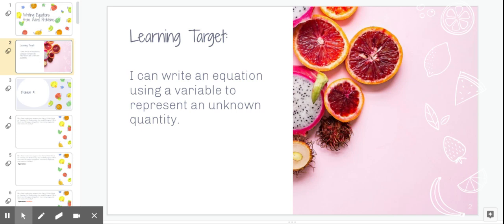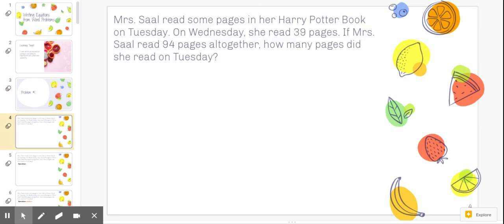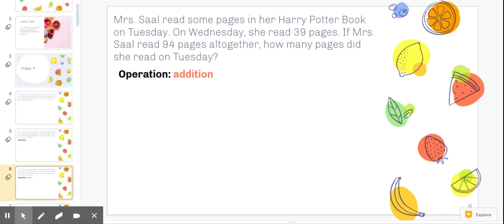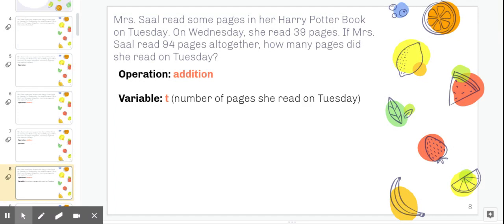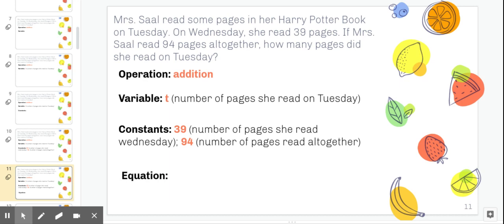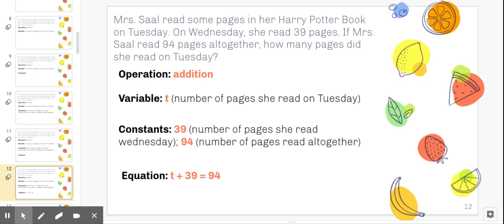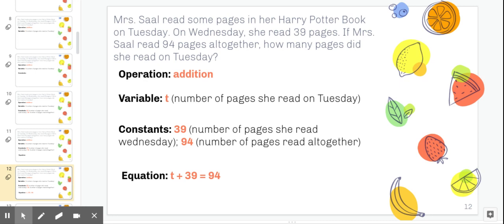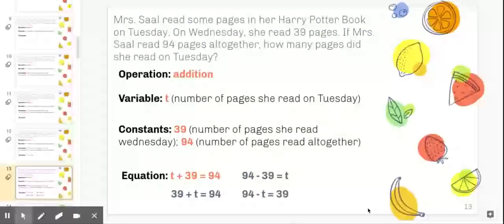Writing Equations from Word Problems - Part 1